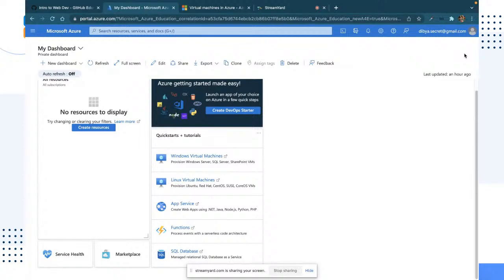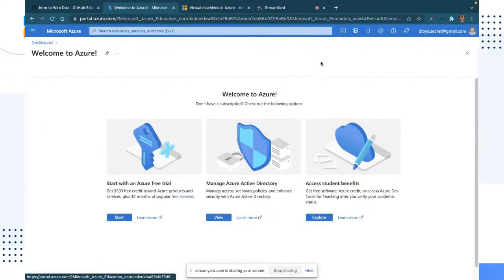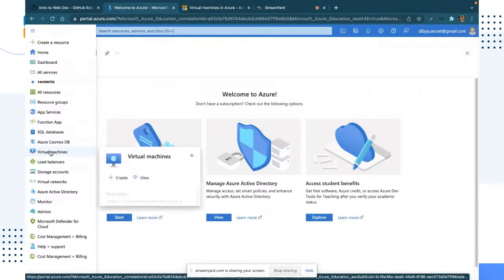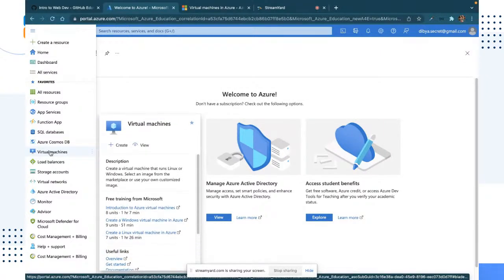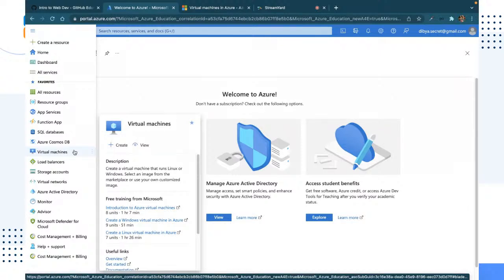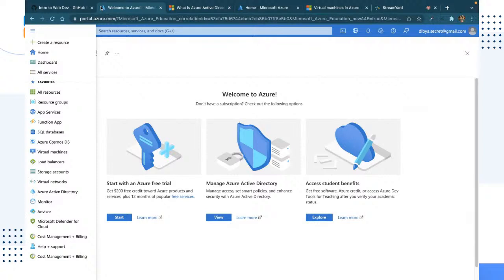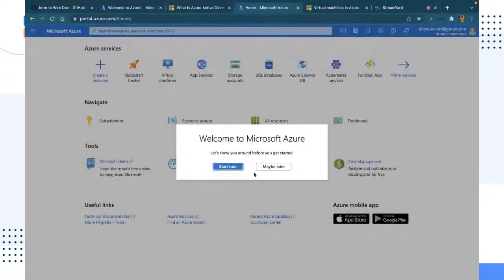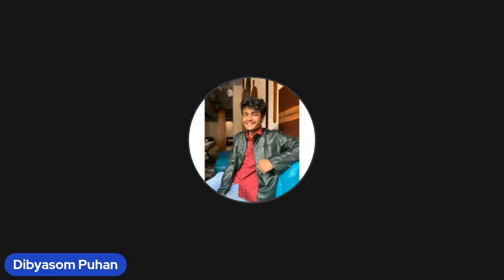Fundamentals of Azure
The purpose of this session would be to understand the fundamentals of Microsoft Azure.

Points to be covered in the session:
1) How to create Azure login/password and account
2) Set up Subscription (benefits for Students)
3) Host an application
4) Set up a Virtual Machine.